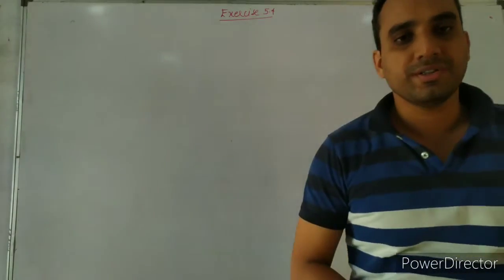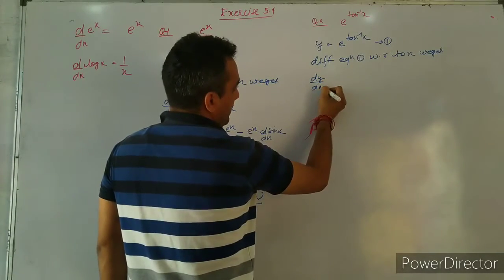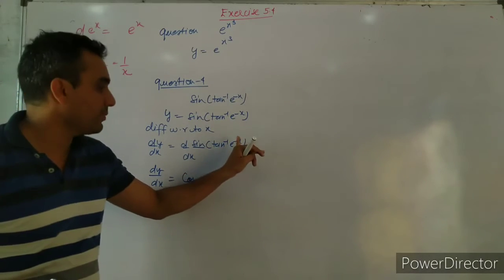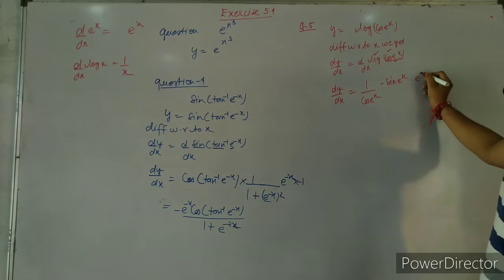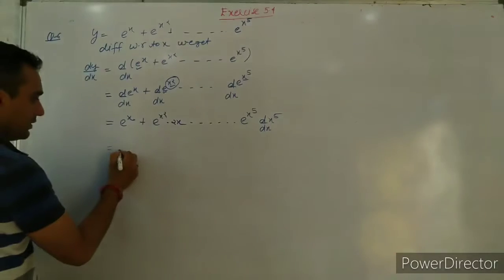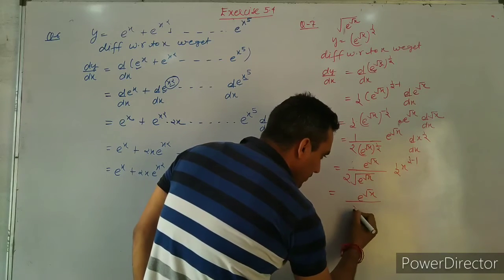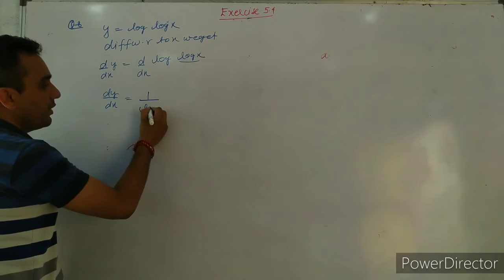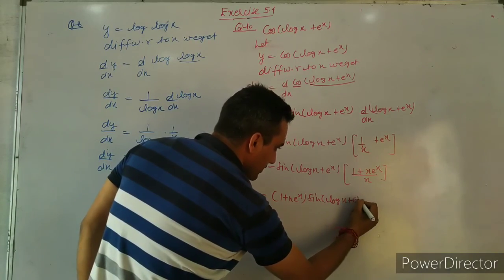Class 12 th Maths NCERT chapter 5 continuity and differentiability exercise 5.4 complete solution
Students very important questions for examination purpose